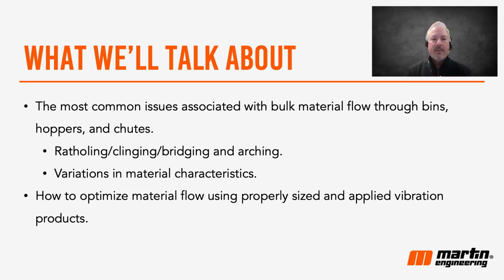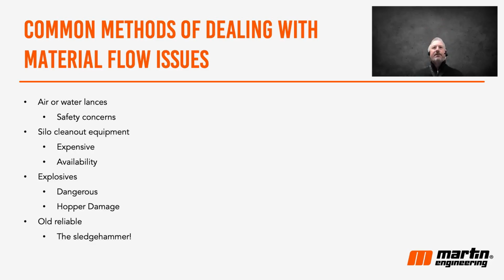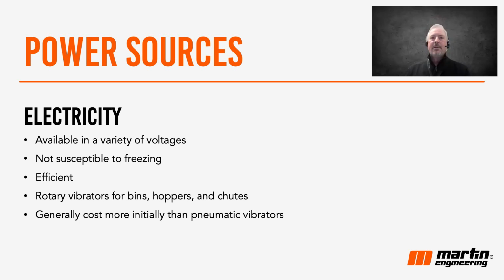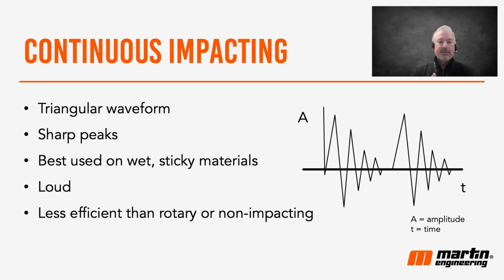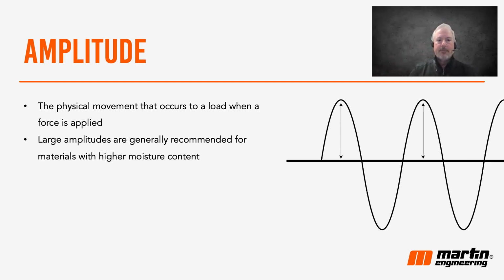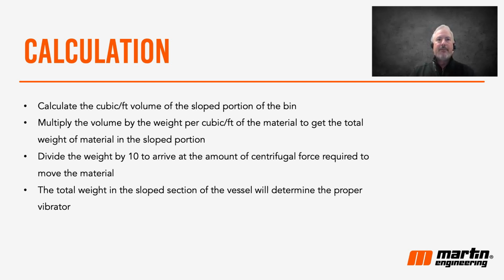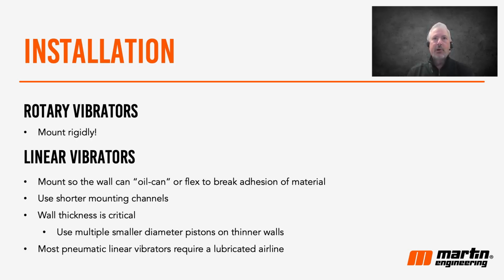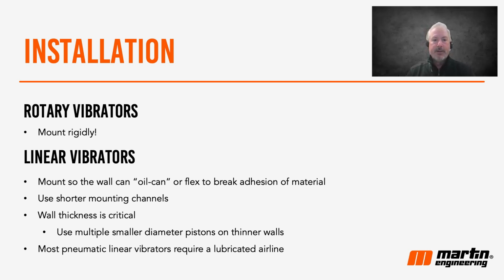Vibration Used On Bins, Chutes, Hoppers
For many years, the necessity to store material in bulk has created a problem - how to get it out of the storage vessel. Typical problems include bridging, ratholing, clinging, and arching. Once a pluggage exists, it becomes necessary to remove it to continue with production. One of the first things an operator will do is try to dislodge it in some manner. Historically, techniques such as water and air lances, silo cleanout equipment, shotgun blasts and even dynamite have been used to eliminate material blockage. The most common means of material removal over the years is using a sledgehammer.

Having lived with these storage flow problems for decades, new techniques were developed to reduce these occurrences and address storage flow problems before a blockage occurs. One safe and efficient solution is the industrial vibrator, invented by Edwin F. Peterson in 1944, and the start of Martin Engineering.

Martin Engineering manufactures vibrators to prevent bin and hopper flow problems as well as rotary electric vibratory drives for industrial processing equipment.

The application of vibratory drives to processing equipment has found acceptance throughout industries world wide, primarily in increasing production throughput and reducing operational costs. The most typical applications include conveying or feeding, screening, draining, dewatering, product sizing, compaction, testing of components, as well as bin, hopper, and chute evacuation.